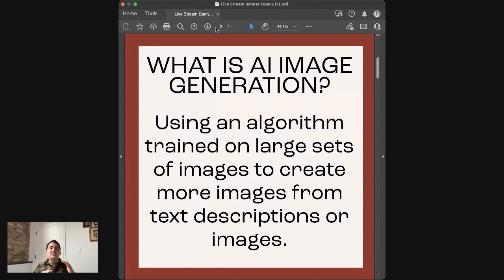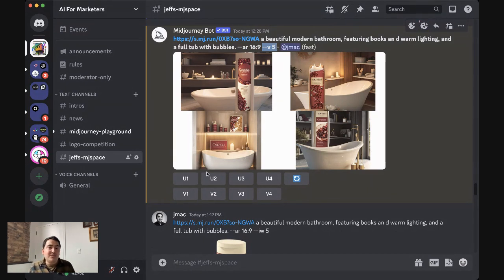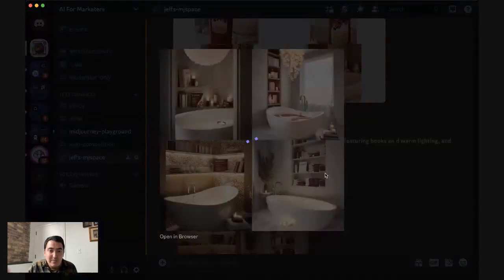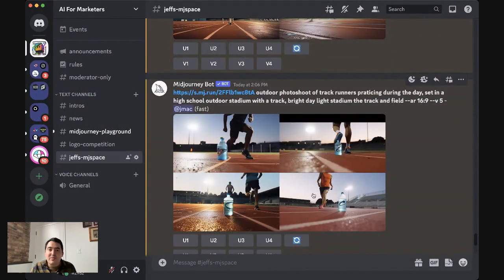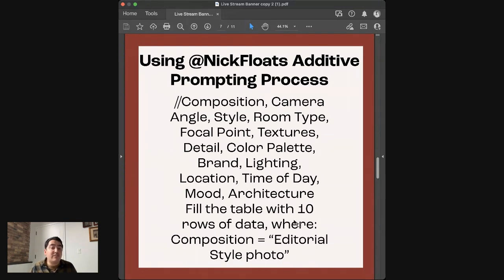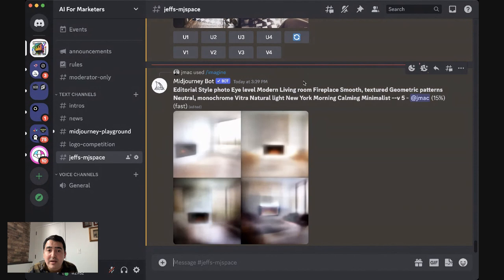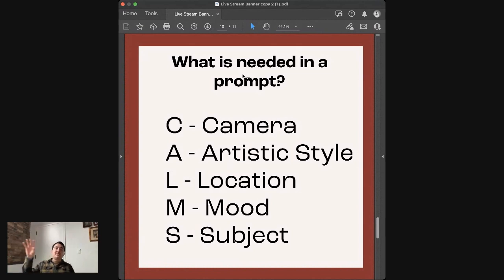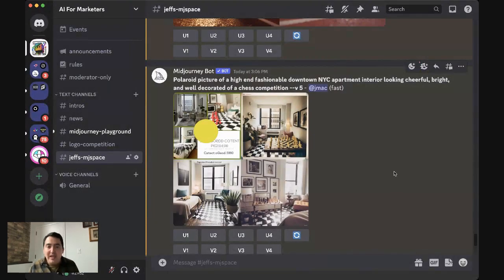AI Image Generation For Marketers and Advertisers Live Stream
In this workshop I'll show you the basics of generating images from AI. We'll discuss two different ideas to help you with image generation in AI, first Additive Prompting from @nickfloats
and my C.L.A.M.S. mnemonics acronym method which stands for:
C: CAMERA - how you want the image to look, i.e. 4k, ultrarealistic, polaroid, film, 35mm
L: LOCATION - where are we, i.e. NYC Street, warehouse, volumetric lighting, spotlight
A: ARTISTIC STYLE - what kind of style are we going for, i.e. editorial, high fashion, recipe
M: MOOD - what do we want to convey in the image, i.e. serious, happy, energized
S: SUBJECT - most importantly, what are we photographing? i.e. a chess match, cheeseburger

Jeff is a Social Strategy Director at Mekanism, where he joined in 2015 as the first Experience Designer there. There he works alongside strategists and creatives and works to bring as many innovative social firsts to clients like Adobe, AT&T, Cricket Wireless, Q-tips, and Lenovo. Jeff uses creative prototyping and social listening to inform the creation of experiences that bring people together for shared moments of wonder. Outside of client work, he has created interactive art installations that have connected museum goers together via LED lights and touch.

0:00 - Intro
8:05 - What is AI Image Generation?
13:58 - What is Midjourney V5?
16:48 - Midjourney V4 vs V5
19:12 - Hustle GPT Experiment
22:00 - Using a product image in Midjourney
23:21 - Using Image Weighting --iw
25:19 - Creating a Gatorade Ad in Midjourney
32:52 - Additive Prompting from Nick St. Pierre
36:45 - Showing Additive Prompting in Chat GPT-4
41:15 - Additive Prompts in Midjourney
44:03 - C.L.A.M.S. Mnemonic Acronym for AI Image Generation
52:12 - Creating an Ad for Annie’s Homegrown Mac & Cheese
53:36 - Using C.L.A.M.S. for Midjourney Prompt Writing
1:12:42 - Calculators didn’t replace mathematicians, AI won’t replace you